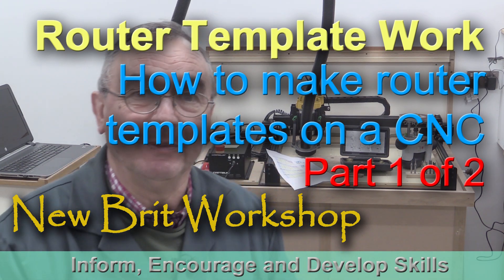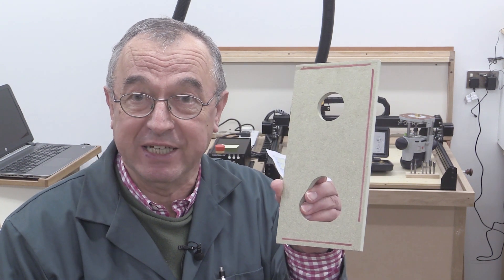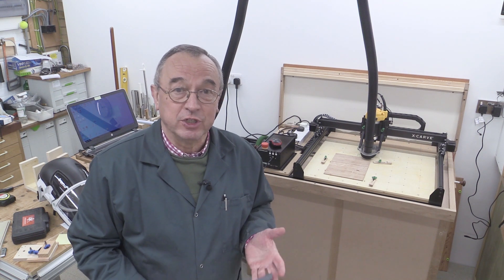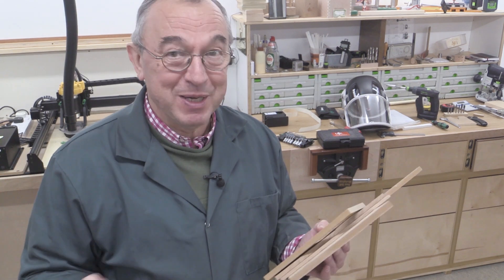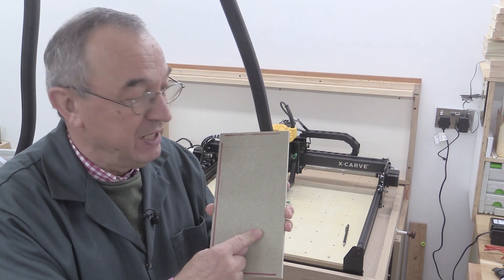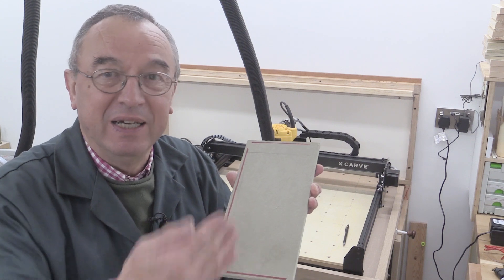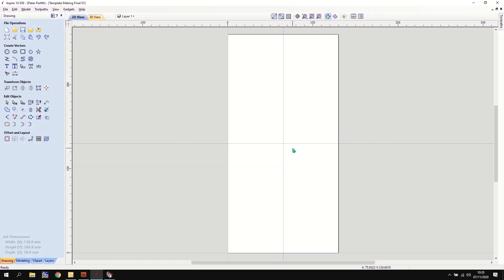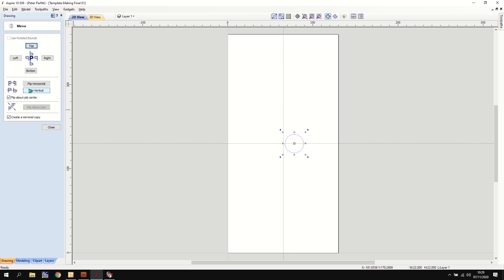How to make router templates on a CNC - Part 1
I have had to split this video into two parts due to its length. It is important to understand the basics of router template work and how to make them by hand. Please see these two preceding videos which will fully explain the concept of offsets and their relation to router cutter and guide bush sizes.